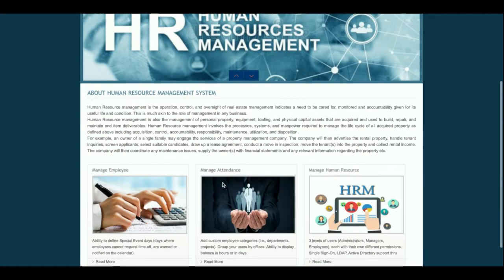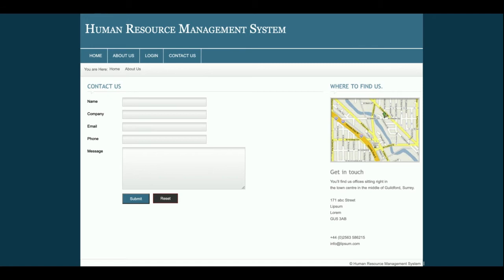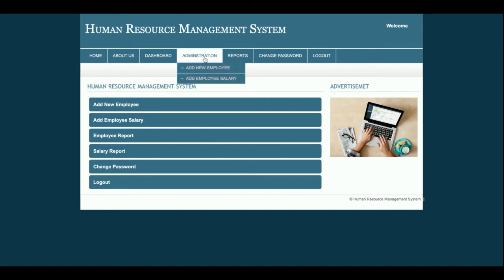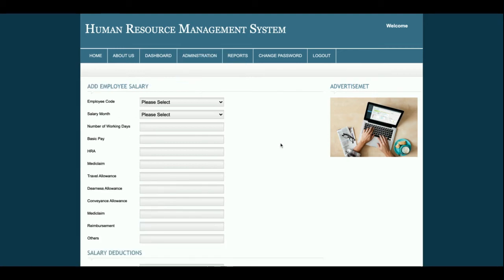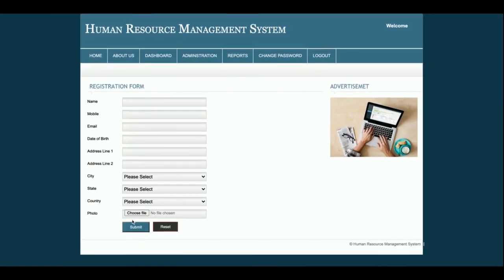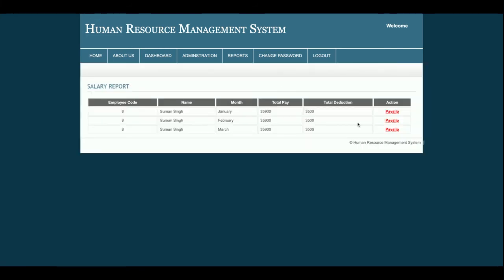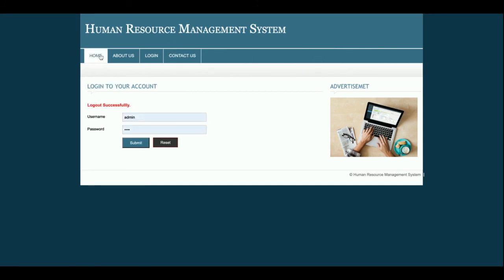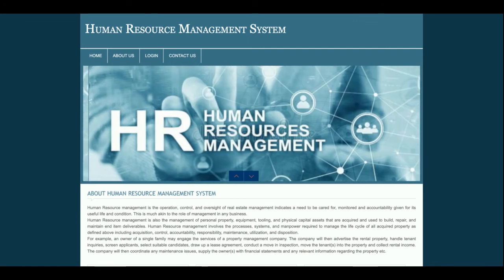Human Resource Management System | PHP and MySQL Project Source Code | PHP MySQL CRUD Project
Human Resource Management System is a PHP MySQL micro service project where all APIs we have developed in PHP MySQL and all UI Human Resource Management System  we have implemented in PHP.

Human Resource Management System PHP and MySQL Project Tutorial
Human Resource Management System Download